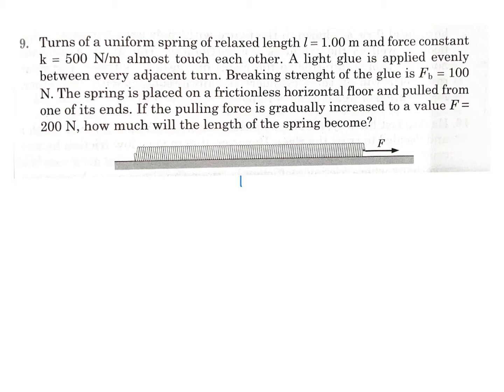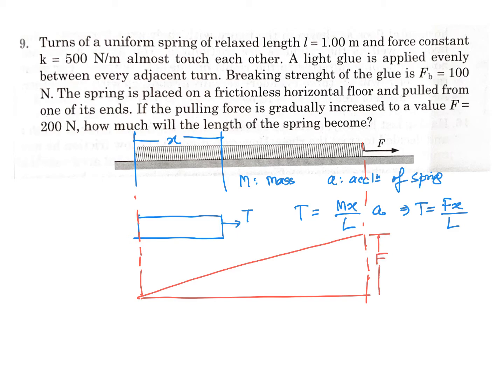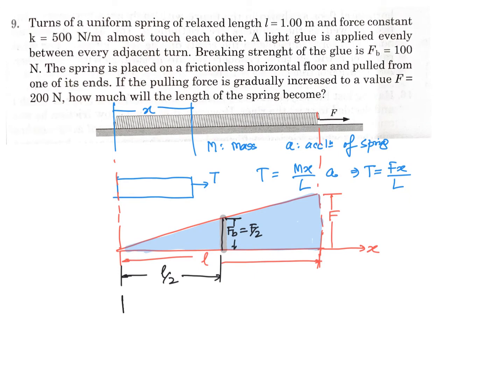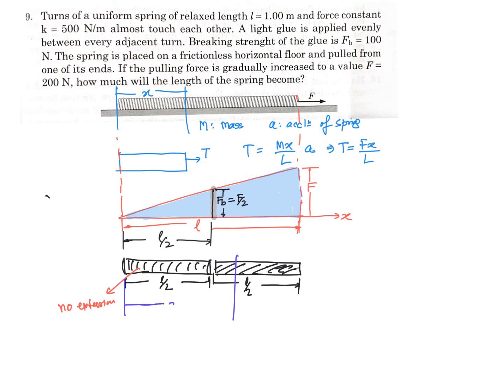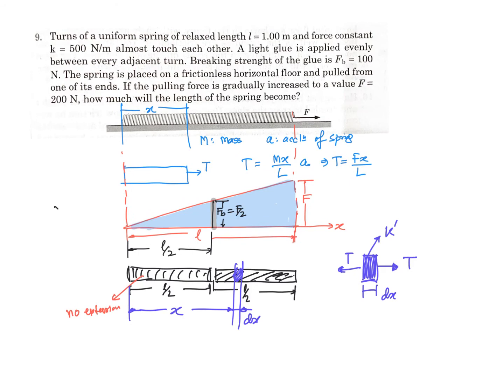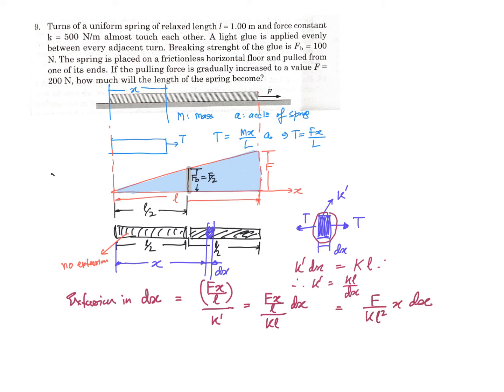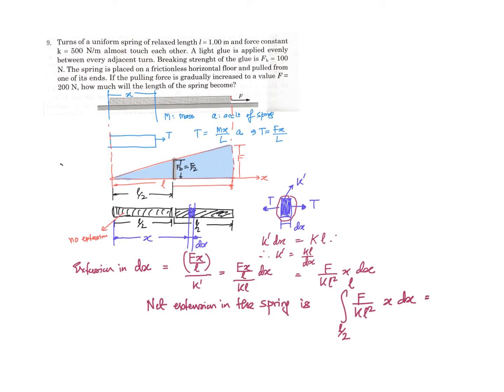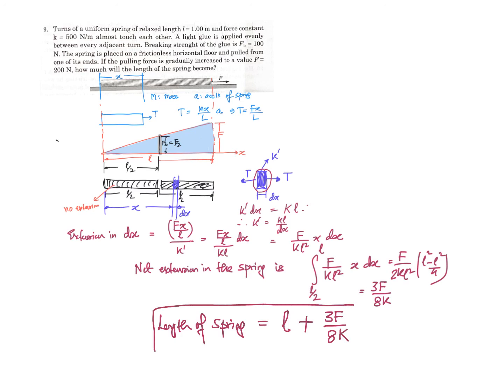Pathfinder Solution || Newton's laws || Problem 9 (Check your understanding)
Welcome to our Advanced Problems Series.
The problem discussed is a unique one on the concept of springs. Here is the source and the problem statement.
Book: Pathfinder for OLYMPIAD and JEE Advanced PHYSICS
Chapter 2
Section: Check your understanding
Problem 9
Statement of problem:
Turns of a uniform spring of relaxed length l = 1.00 m and force constant k= 500 N/m almost touch each other. A light glue is applied evenly between every adjacent turn. Breaking strenght of the glue is Fb =100 N. The spring is placed on a frictionless horizontal floor and pulled from one of its ends. If the pulling force is gradually increased to a value F = 200 N. how much will the length of the spring become?